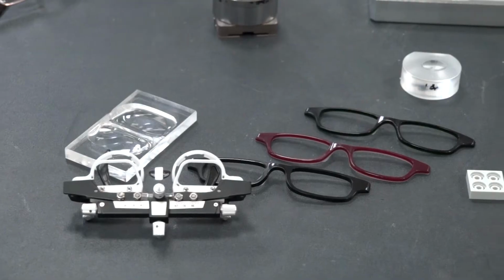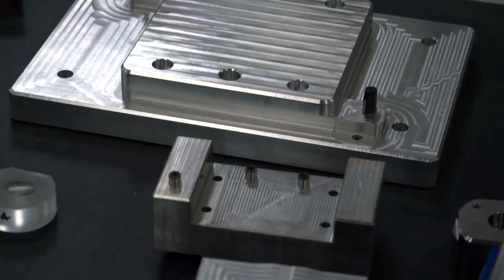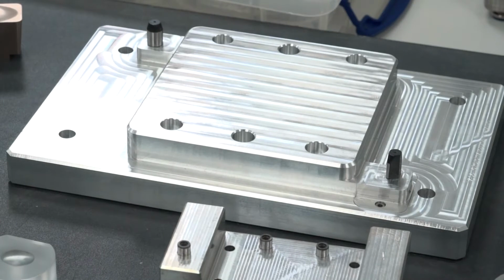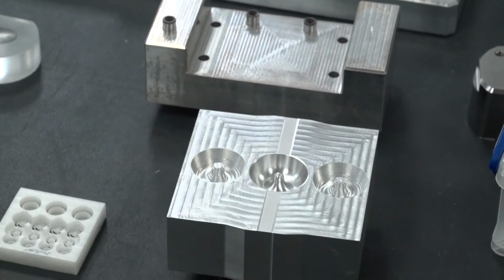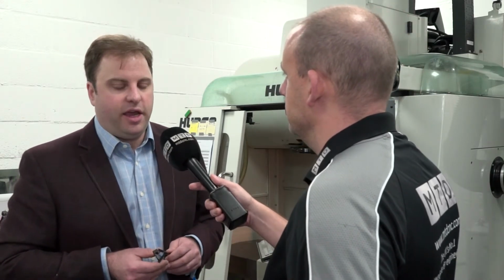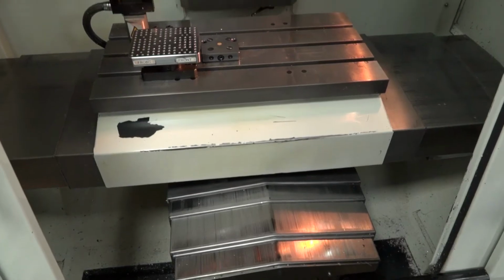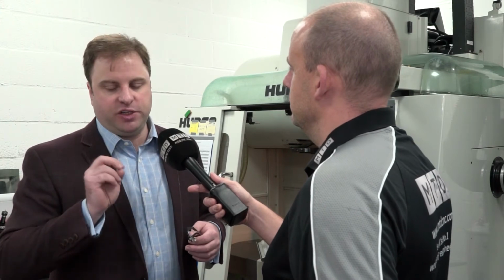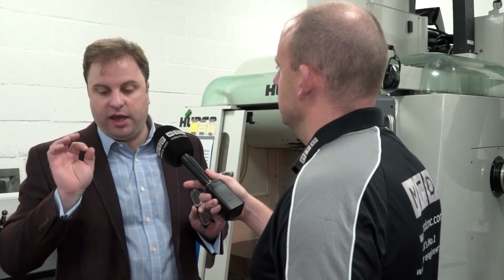Eyejusters use a Hurco VM10 for prototype development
Eyejusters use a unique and low cost design to make glasses with adjustable lenses, providing improved vision for people in the developing world. A cornerstone of their fast-turnaround prototyping is the Hurco VM10 machining centre.